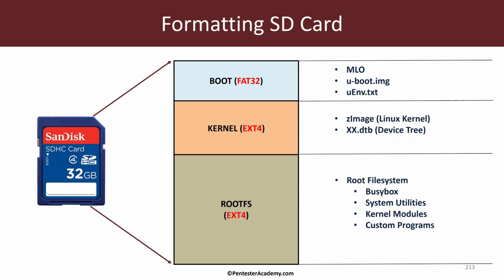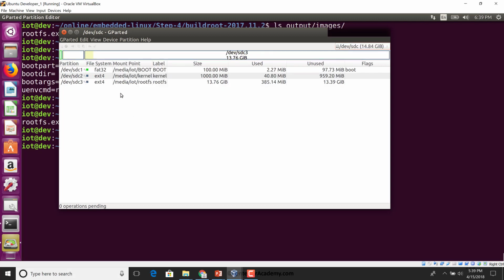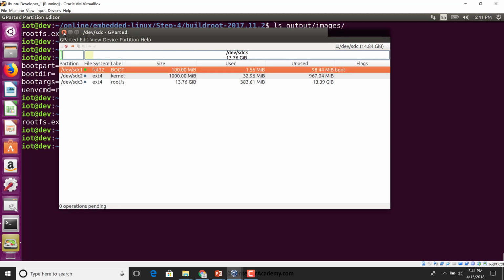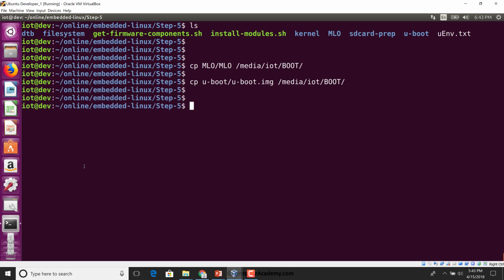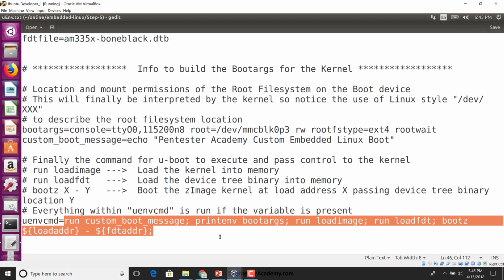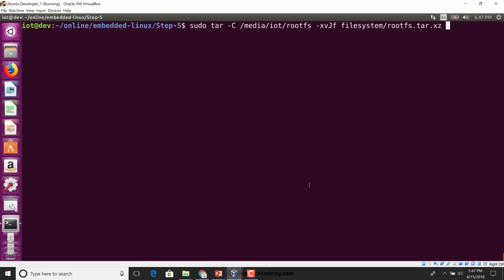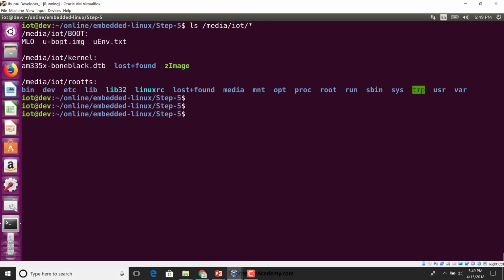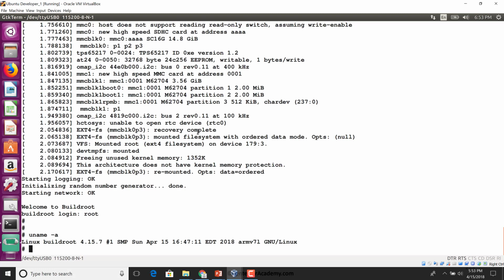[Embedded/IoT Linux for Red-Blue Teams] Booting a Custom Linux